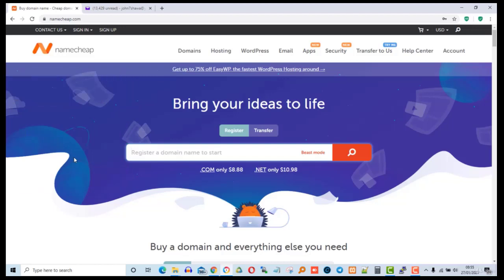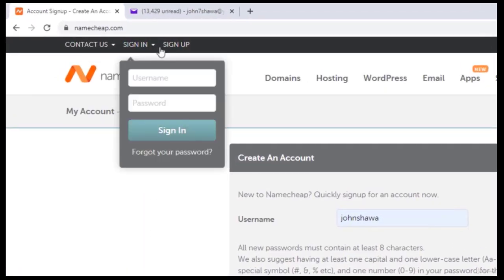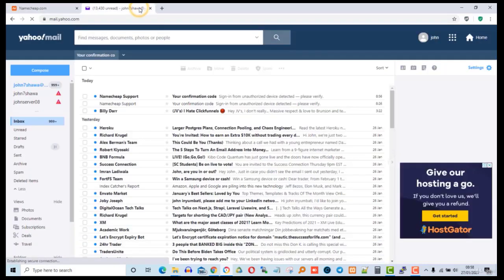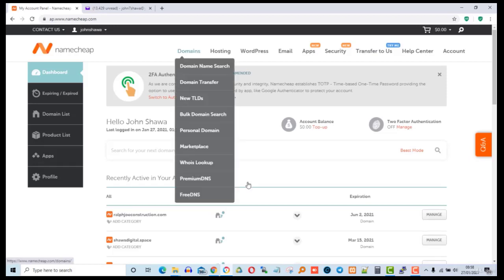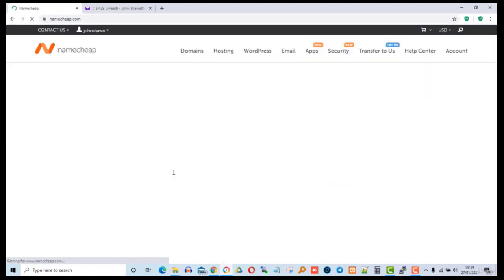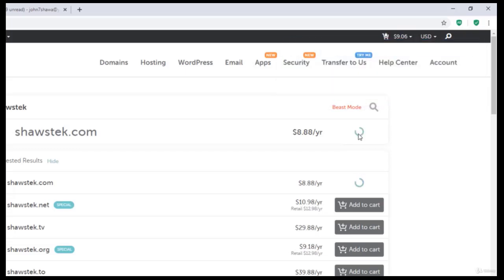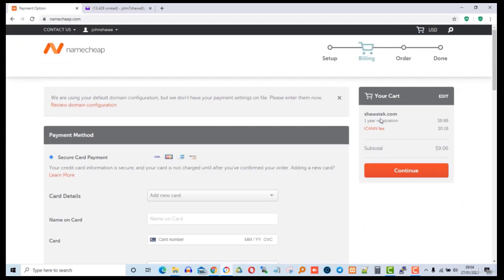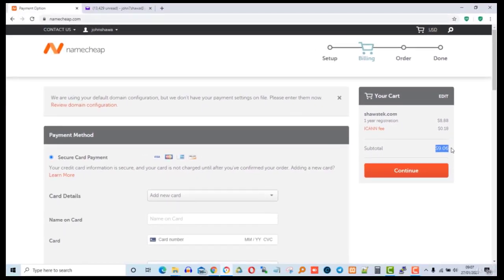Send Bulk Emails with Mautic (Part 02)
Build Smtp with Mautic -Send Bulk Emails (Part 02)

How to set up and configure SMTP on a VPS
How to configure DKIM, DMARC, SPF and PTR authentication protocols and other DNS records
How to configure SSL/TLS for ther email server
How to verify authentication protocols
How to install Mautic and connect it to the email server
How to set up Mautic Bounce processing
How to set up Mautic unsubscribe settings
How to set up Mautic Cronjobs
Connect email server to mozilla thunderbird
Send a test email